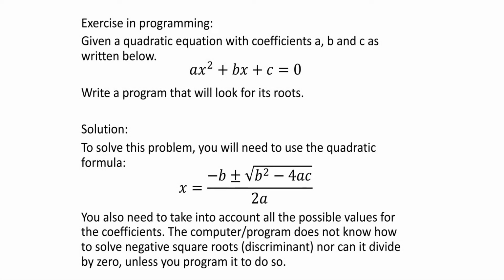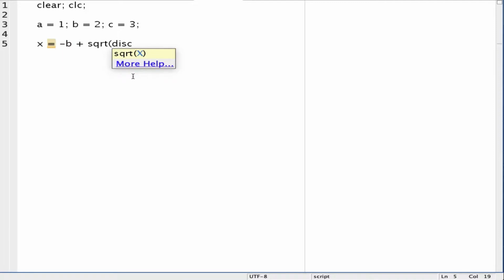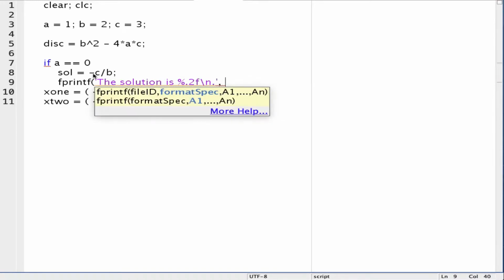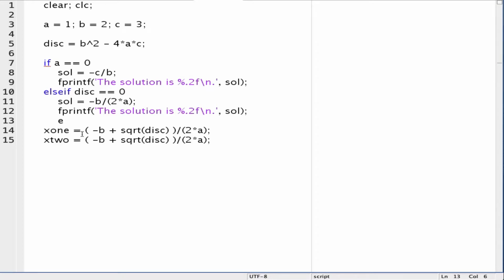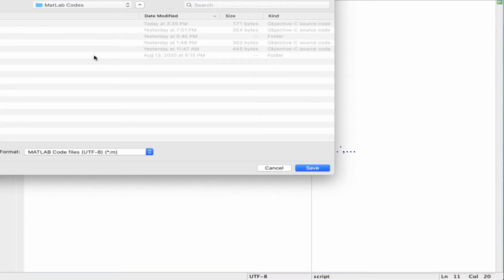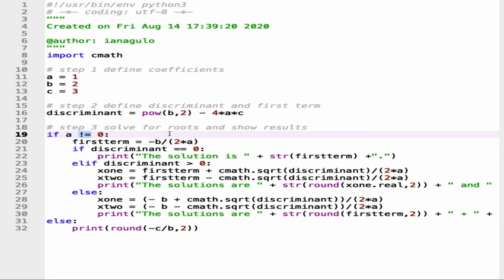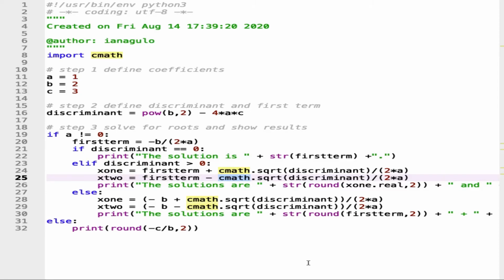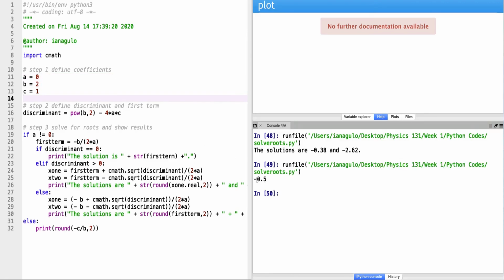Solving for the Roots of the Quadratic Equation